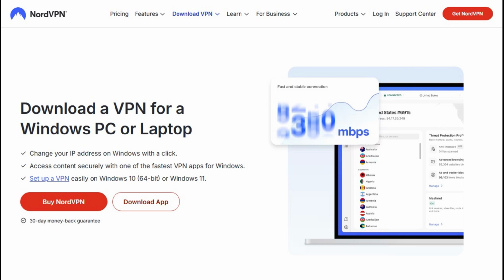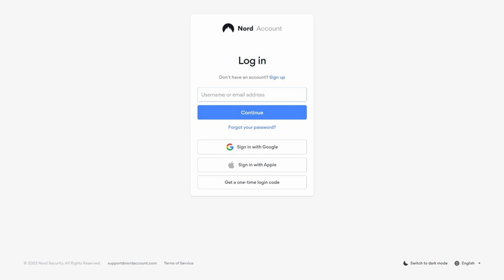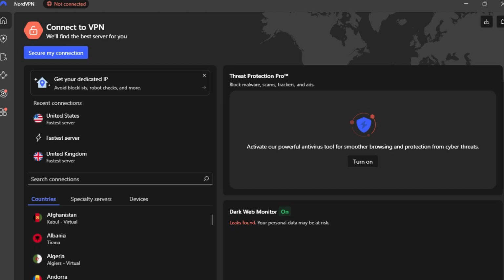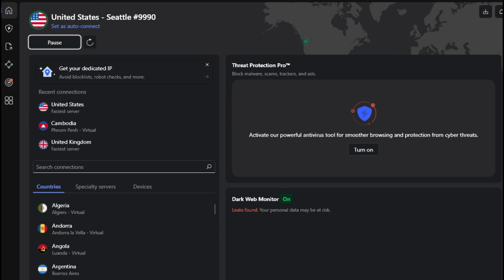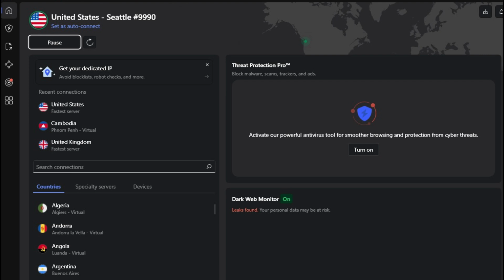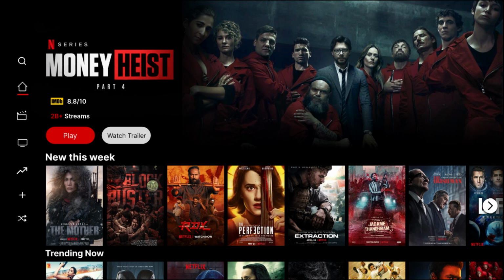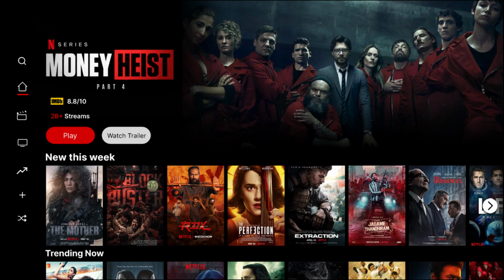How to Watch US (American) Netflix in Canada (2026 UPDATE) - 100% WORKS ✅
Want to watch US (American) Netflix in Canada in 2026? In this updated guide, I’ll show you step by step how to access the full American Netflix library from Canada. You’ll learn why Netflix shows different content by region, how to connect to the right US servers, and how to stream US Netflix safely on your phone, PC, Smart TV, or Firestick. Follow this tutorial to watch American Netflix in Canada with a method that actually works in 2026.